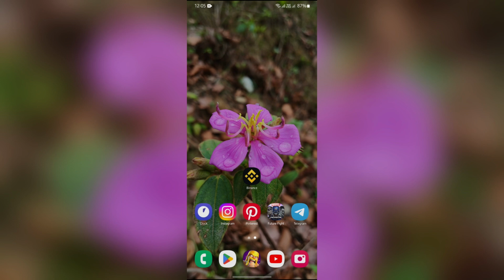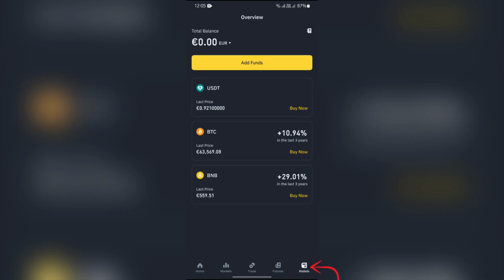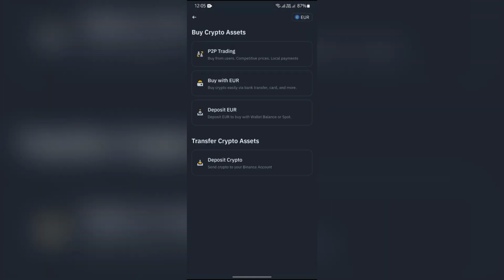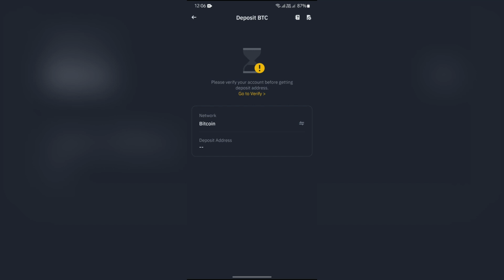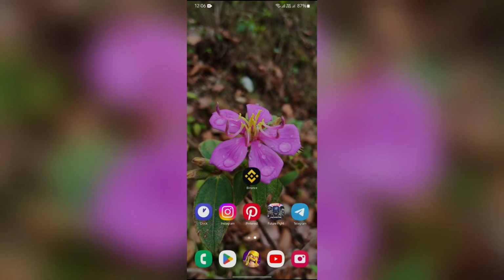How to Deposit Crypto in Binance | Add Funds to Your Binance Wallet 2024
Depositing crypto in Binance is a crucial step for trading and investing. This guide provides a detailed explanation of how to transfer funds from external wallets into your Binance account. Learn how to generate deposit addresses, confirm transactions, and monitor the status of your deposits to get started with trading seamlessly.